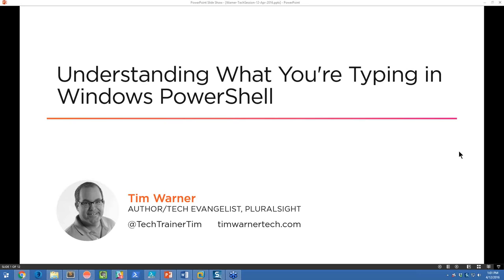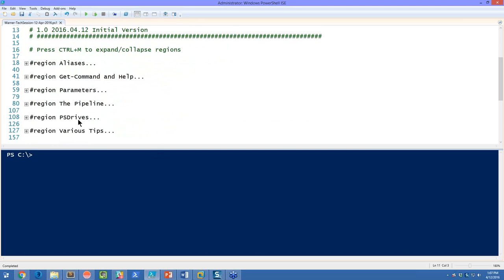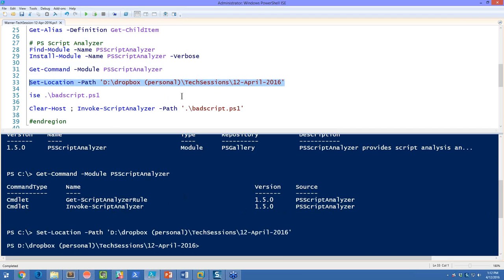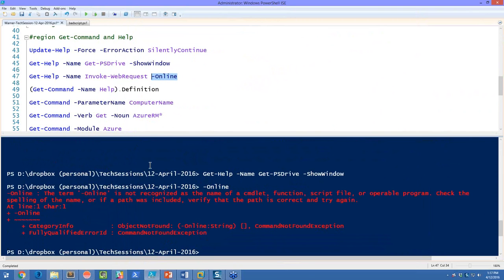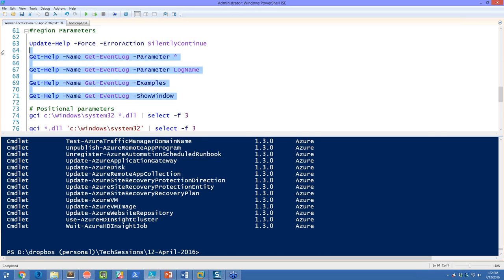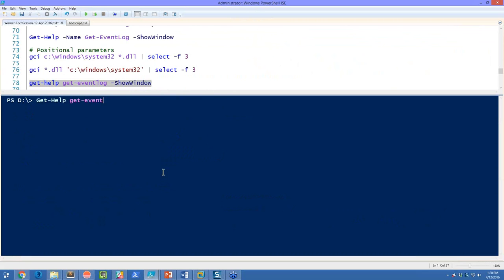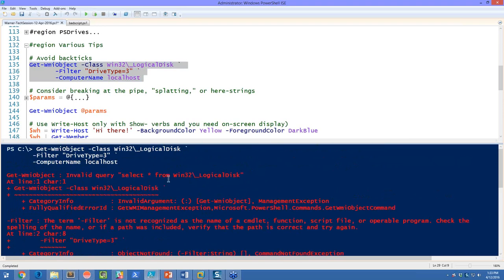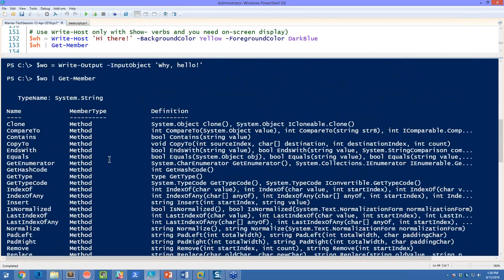Understanding What You’re Typing in Windows PowerShell